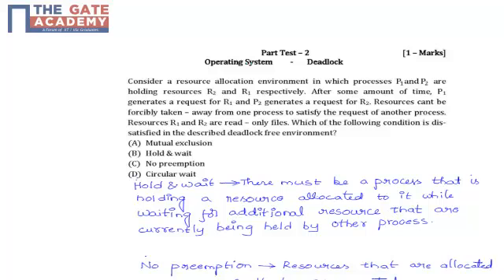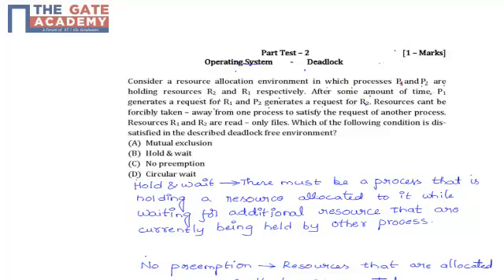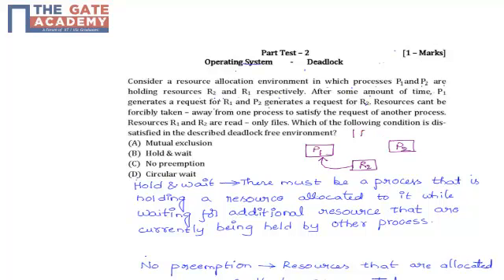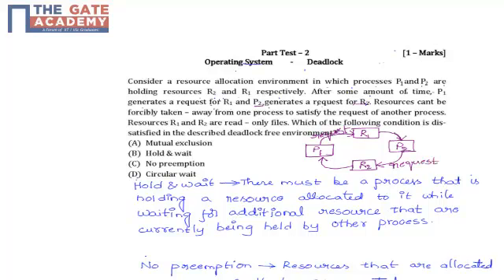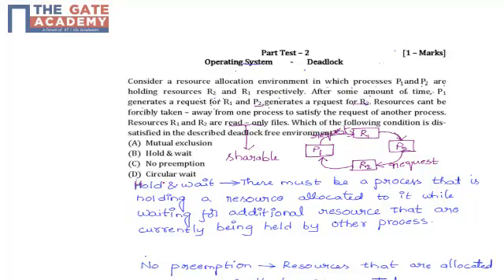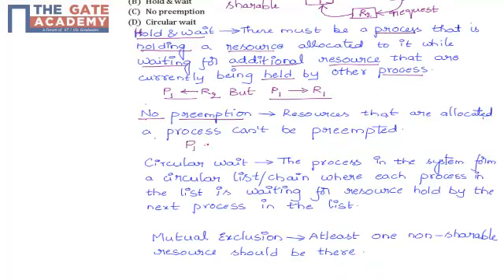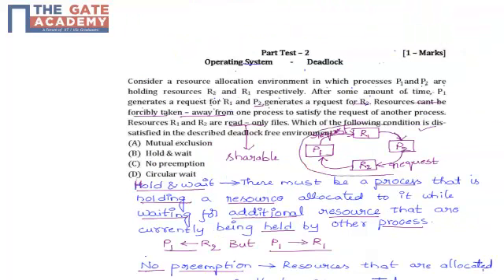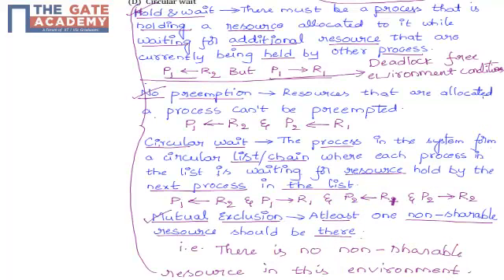GATE 14 CS PT 2 Q No 2